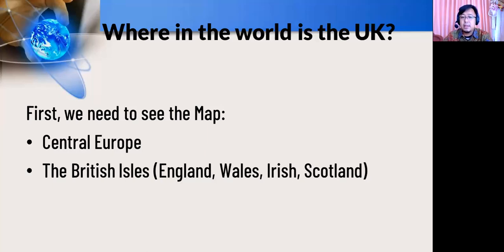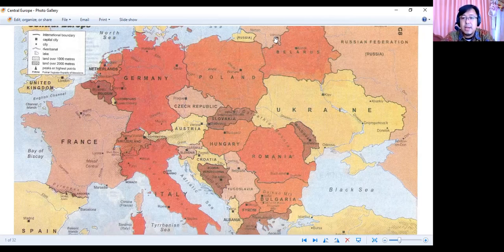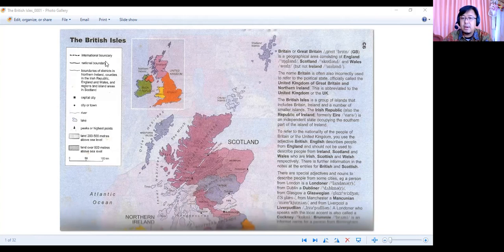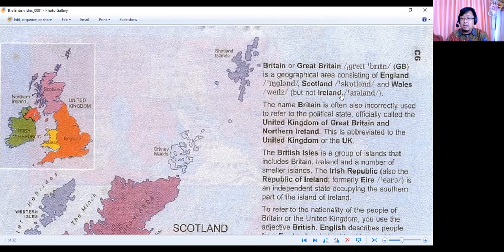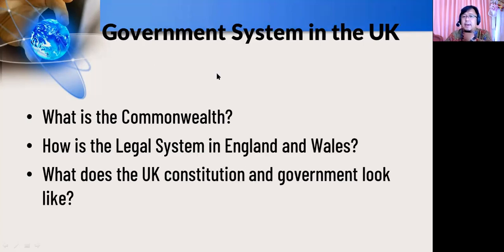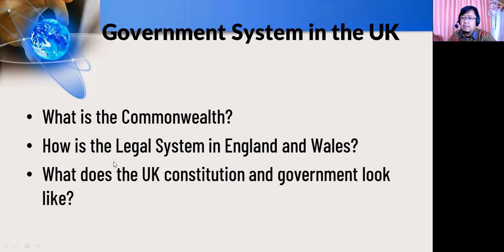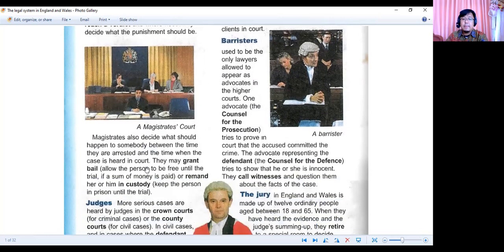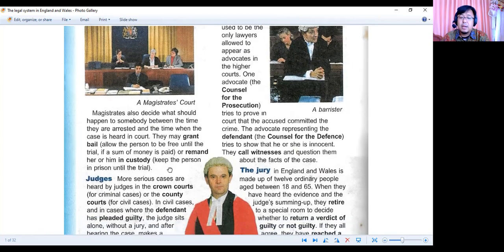[CCU] 11 - Part 1 - Focus on Country: The United Kingdom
Learning Cross-Culture Understanding (CCU) for Indonesian students is an interesting course to teach. This time, I explain key information about the United Kingdom.
What is its difference with Great Britain?
Why did the British have Parliament?
What is Judge and Jury in the Legal System of the United Kingdom?
The above questions are three questions among many other questions being answered in this video.

For students who are registered in V TBI/A, you may please fill out the attendance link in the following

This link will be erased after 01:00 pm today (November 19, 2020).

To prove that you have watched my explanation in this video, you may write one or two sentences about things that you find interesting in this video.